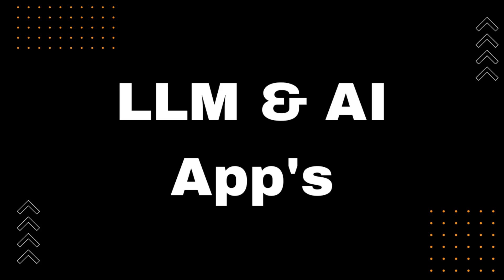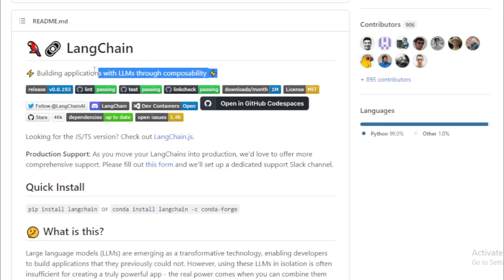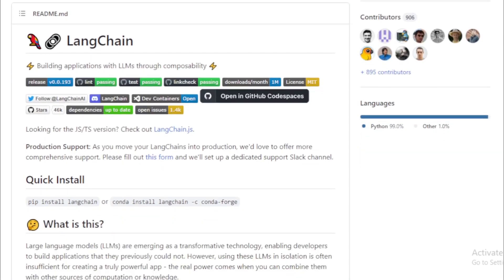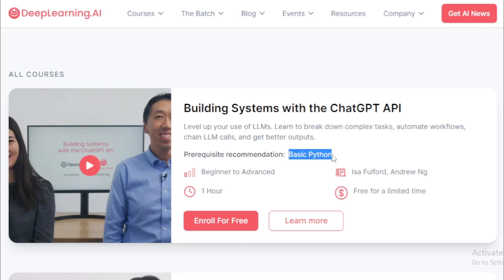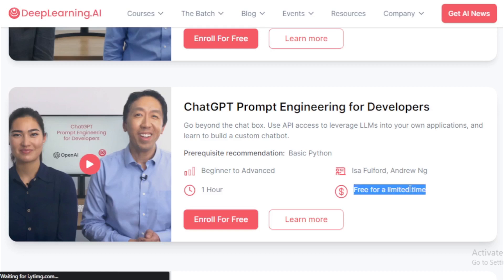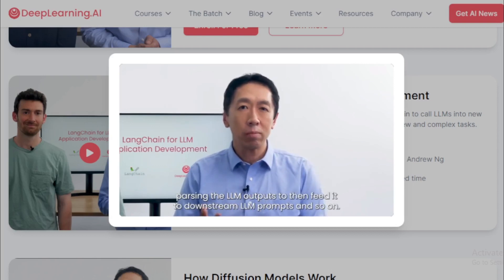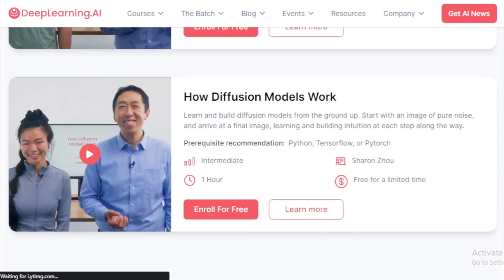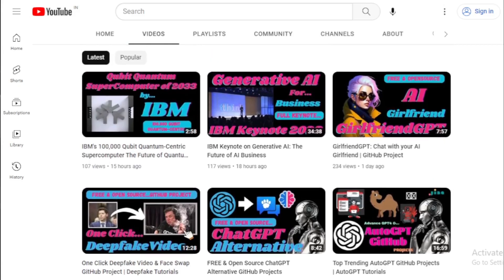Master LangChain & Prompt Engineering: Top 4 FREE AI Courses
"Looking to create your own AI and Language Learning Model (LLM) apps? Join us in this video as we explore the top 4 FREE AI courses that will help you become proficient in Langchain and prompt engineering. These courses are an ideal starting point for anyone wanting to delve deeper into AI. Don't miss out on these valuable resources that could kick-start your journey in AI and LLM apps development.